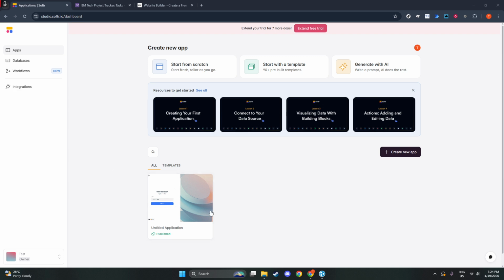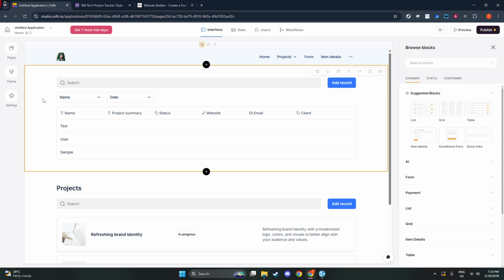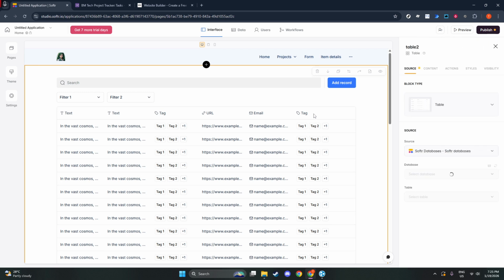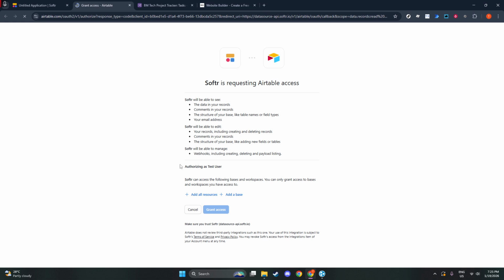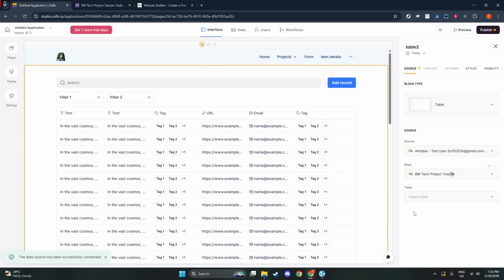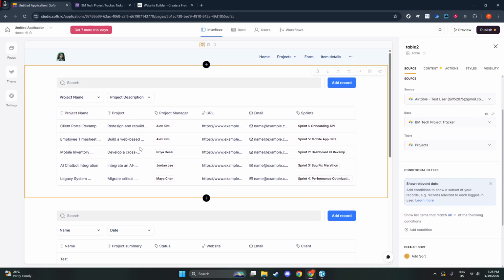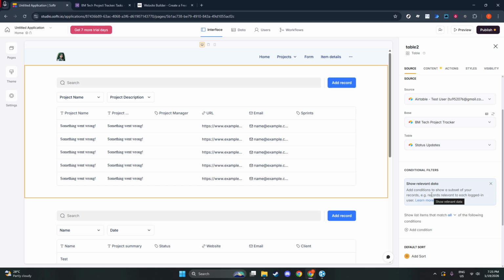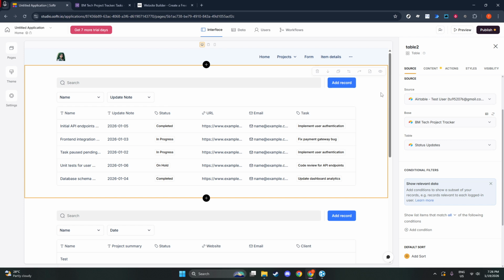How to Add One Airtable Field in Softr [2026 Full Guide]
How to Add One Airtable Field in Softr

In this video, we show you exactly how to add one Airtable field in Softr to expand the data visibility of your web application. We cover the core principles of data mapping and how to synchronize specific database attributes with your frontend display components.

Mastering the inclusion of individual data fields is essential for building dynamic, information-rich user interfaces. By effectively utilizing the integration between your database and the application builder, we improve project quality and ensure that your users have access to the most relevant, real-time information directly from your backend records.

Technical Specs:
Software: Softr; Feature: Data Mapping & List Blocks.